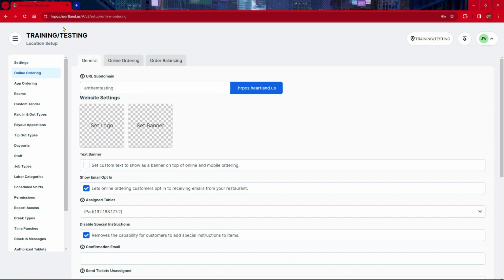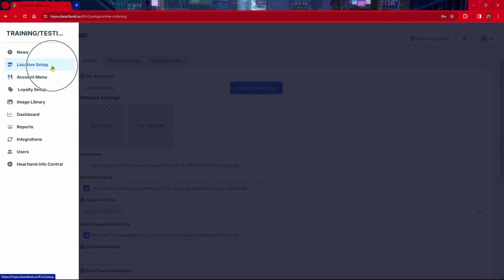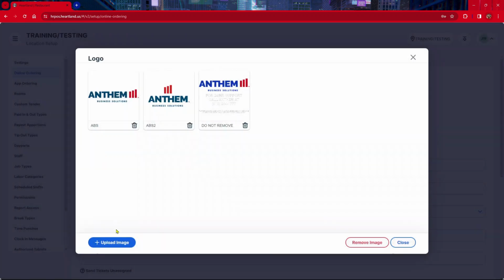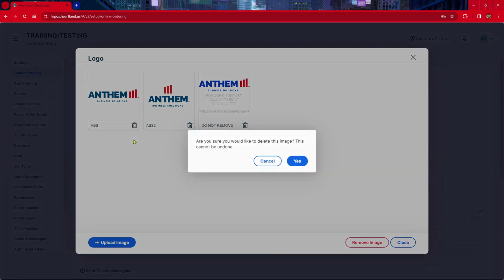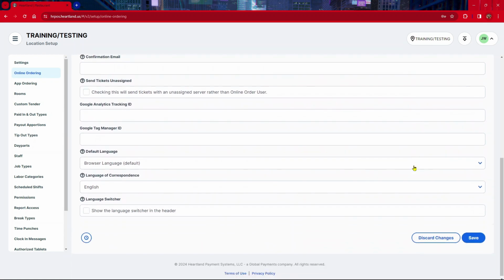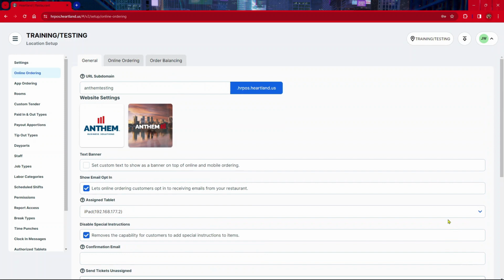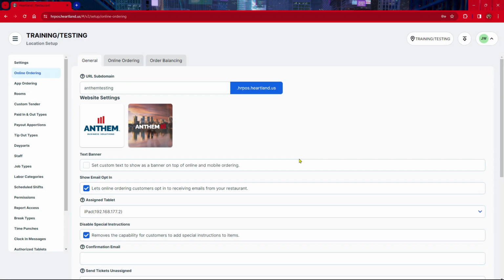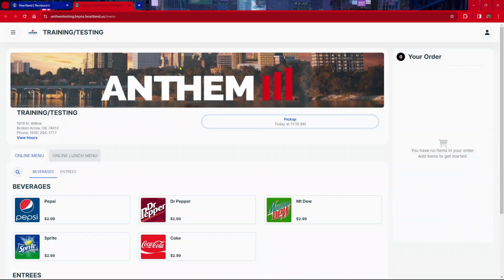BANNER AND LOGO ONLINE ORDERING - HEARTLAND RESTAURANT POINT OF SALE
THIS TUTORIAL / TRAINING IS ON HOW TO CHANGE THE APPEARANCE OF YOUR ONLINE ORDERING PAGE BY ADDING A LOGO AND BANNER.  HEARTLAND RESTAURANT POS